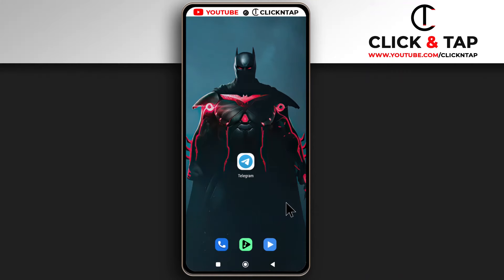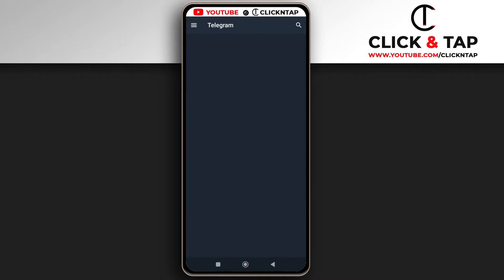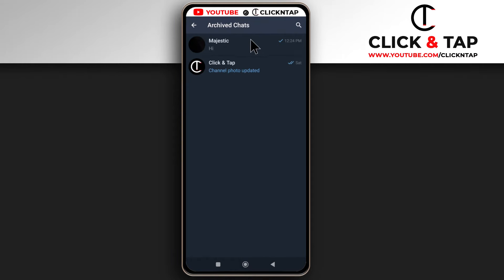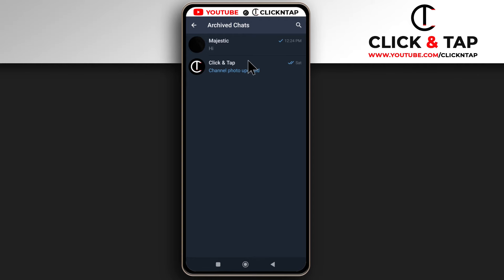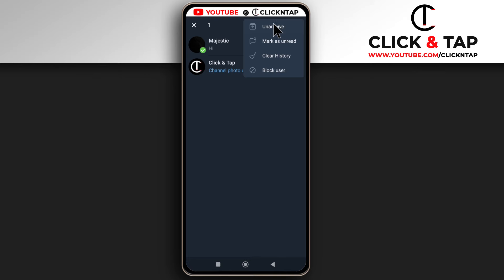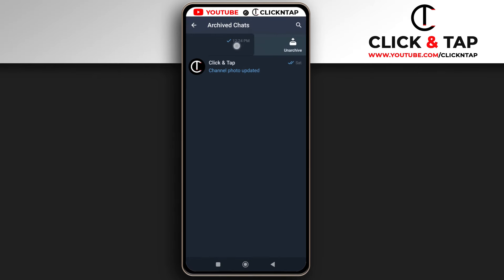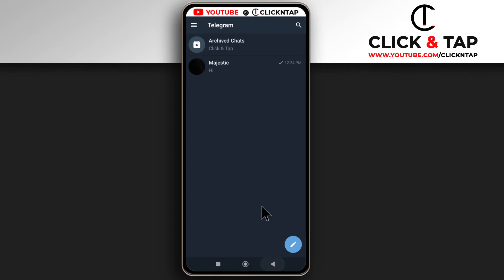How To Unarchive Chats On Telegram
– – – Tools & Equipment – – –

– – – Connect – – –